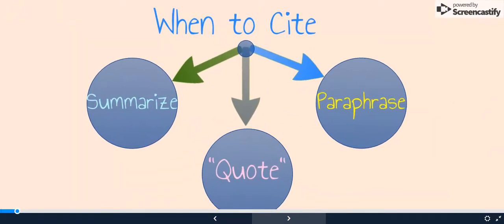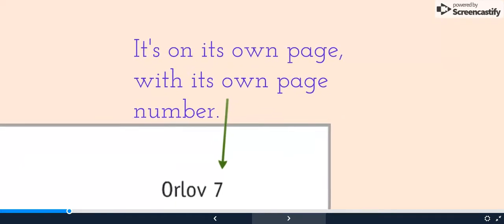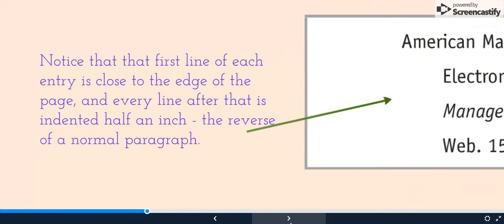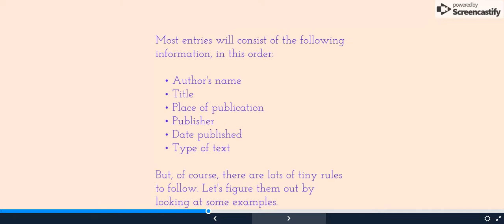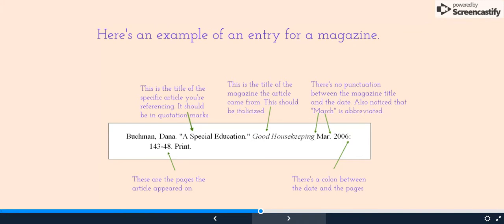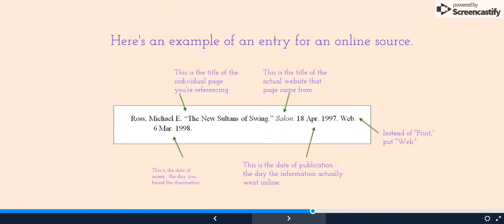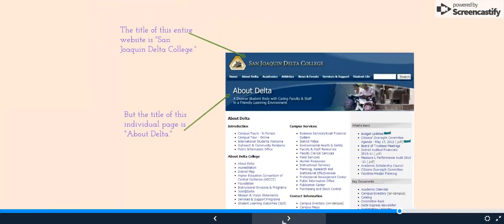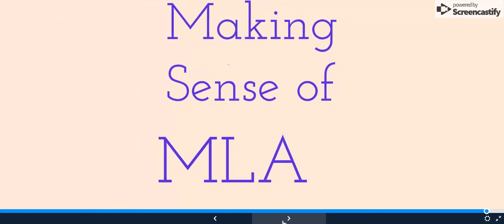MLA Works Cited Page